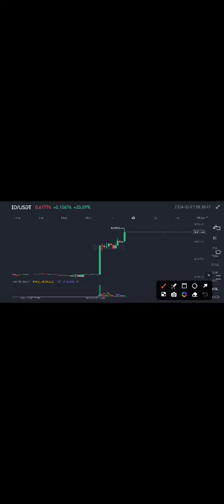Space ID coin BitTorrent BTTC Price Today! ID Price Prediction! ID News Today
Queries Solved:
1.  today target
2.  price today
3.  price prediction
4.  token today target